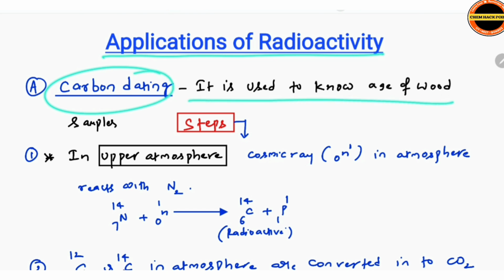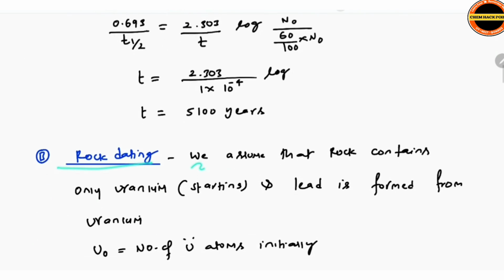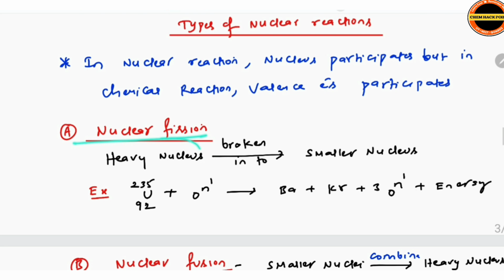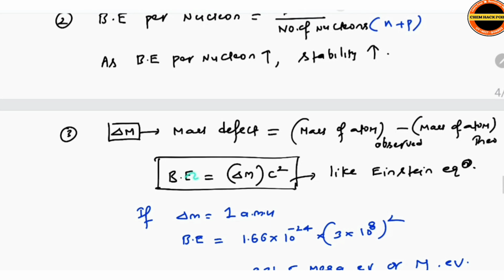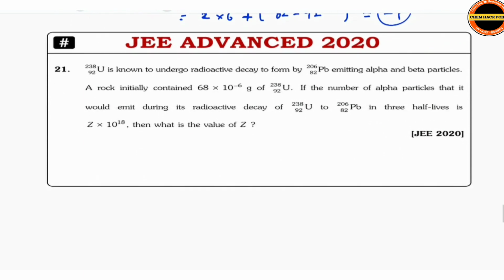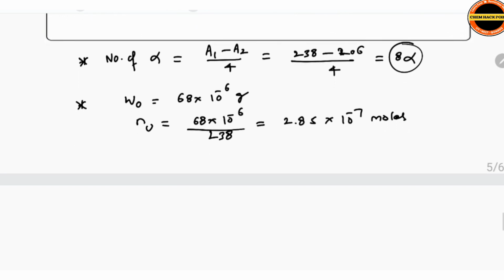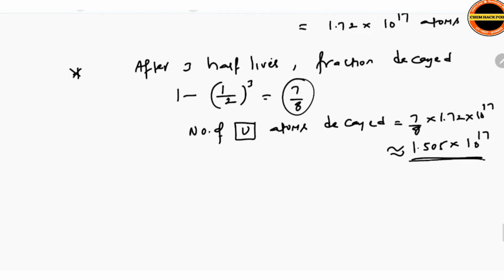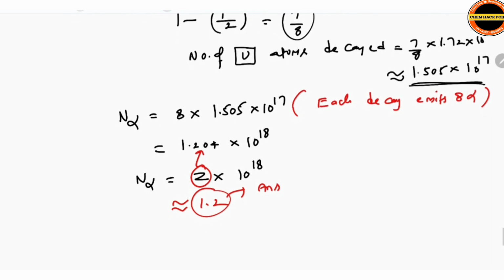carbon dating tricks Chemical kinetics Class 12 |Rock dating|JEE Chemistry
Learn the complete concept of Carbon Dating, Rock Dating, Radioactive Decay, Half Life, and Nuclear Reactions in the easiest way possible. This video covers alpha decay, beta decay, nuclear equations, age calculation of fossils and rocks, and all important JEE/NEET exam concepts with shortcuts and tricks.
Topics Covered:
Carbon Dating
Rock Dating
Radioactive Decay
Half Life
Alpha, Beta & Gamma Decay
Nuclear Reactions
Age Calculation Problems
Stability Belt
Nuclear Equations
JEE & NEET PYQs
Perfect for: JEE Main, JEE Advanced, NEET, Boards, and Olympiad preparation.